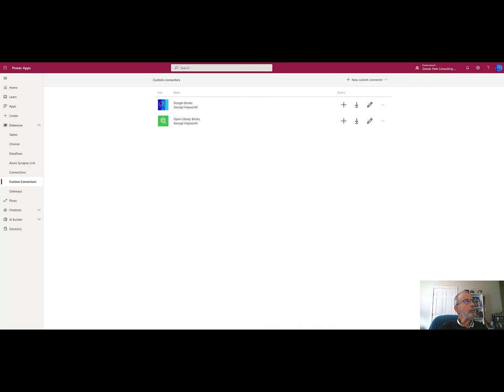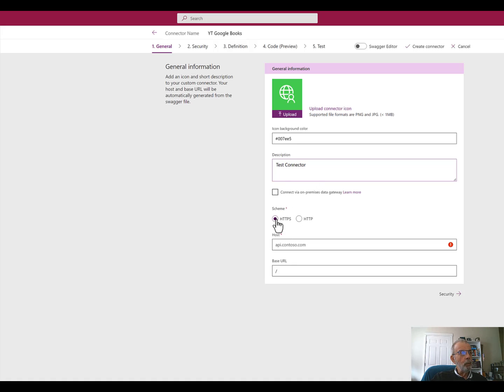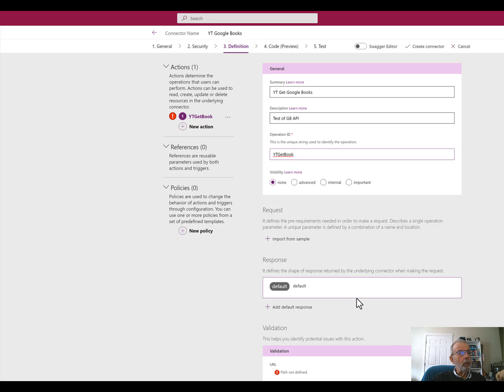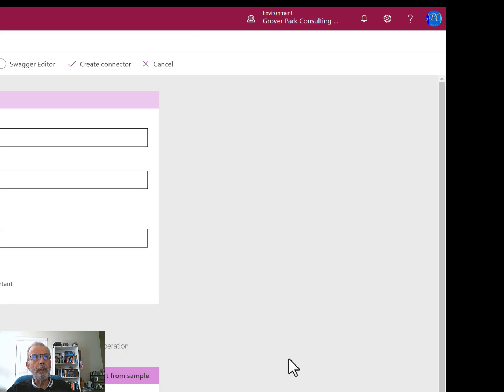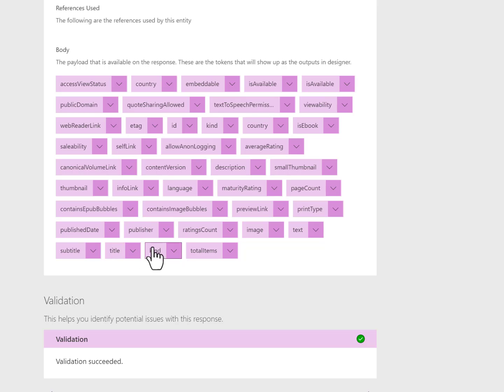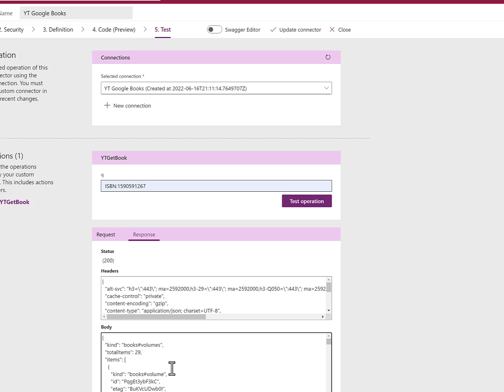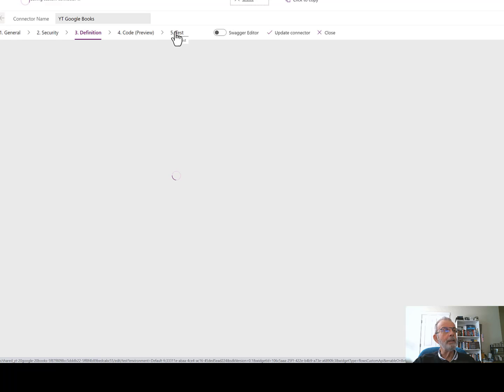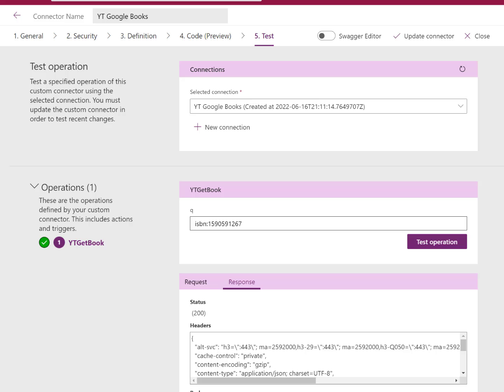Mike's Mobile Library - Create a Custom Connector to retrieve JSON files from the Google Books API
Why type all of the details about books in my library when I can just "ask Google" to give it to me?
I had to create a new, custom PowerApps connector for Mike's Mobile Library to retrieve the data, and figure out how to request and use the resulting JSON file.